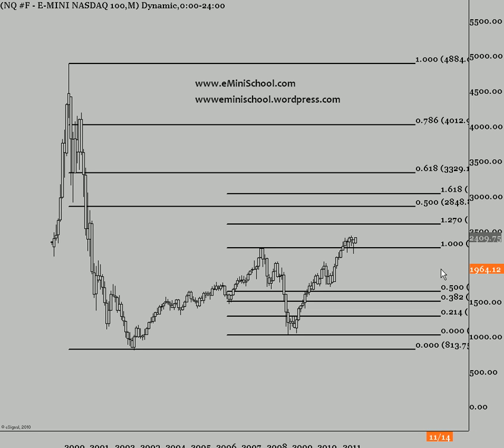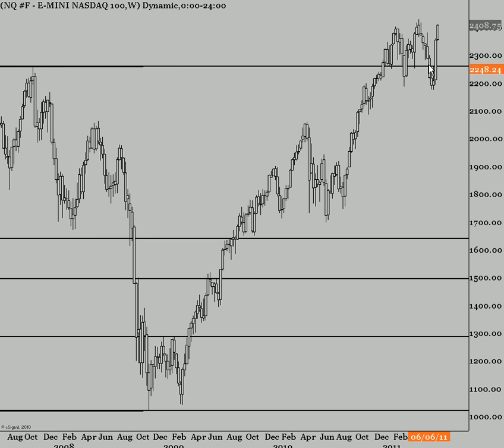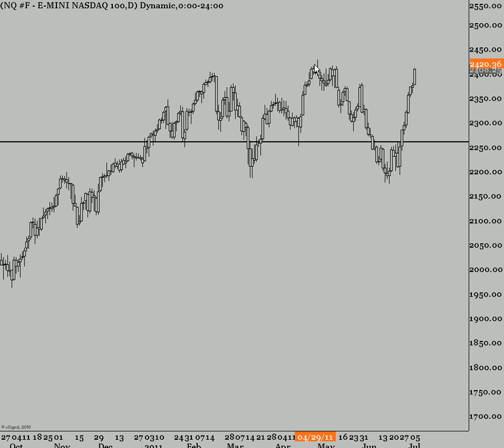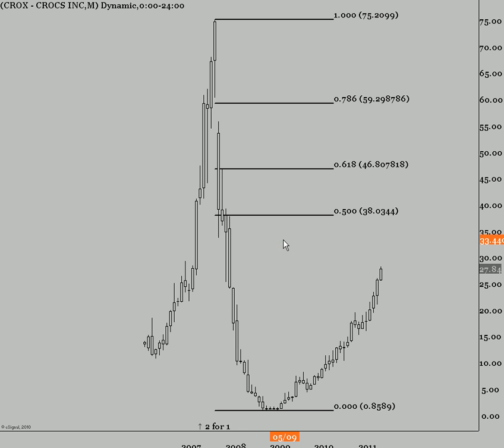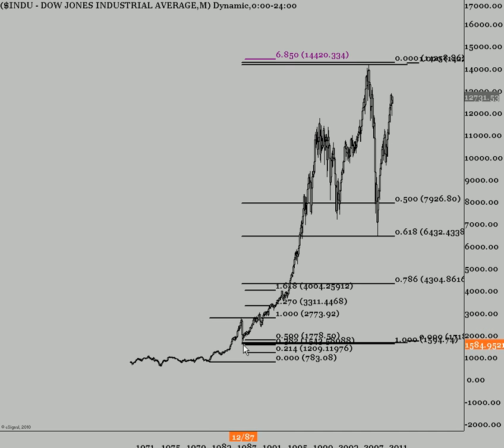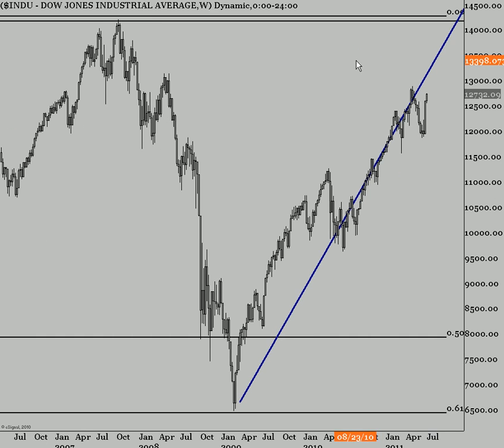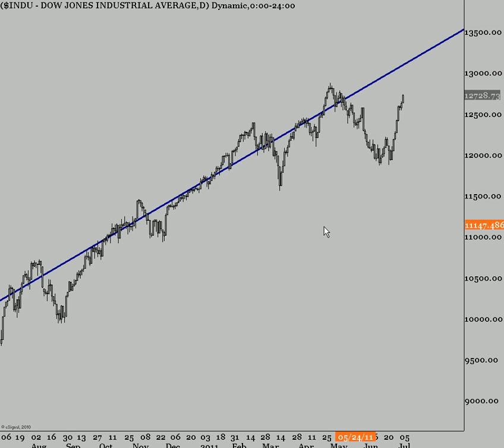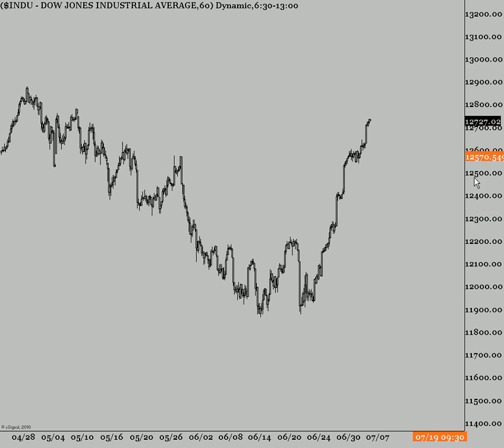NQ and DOW Bigger Outlook